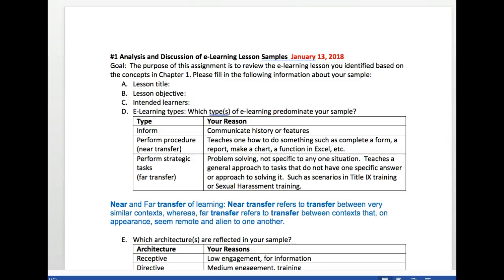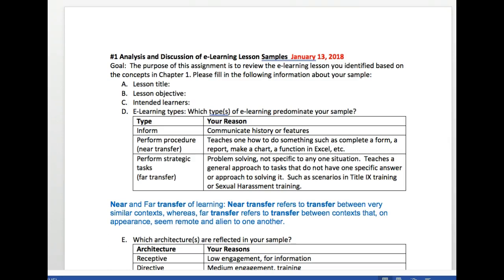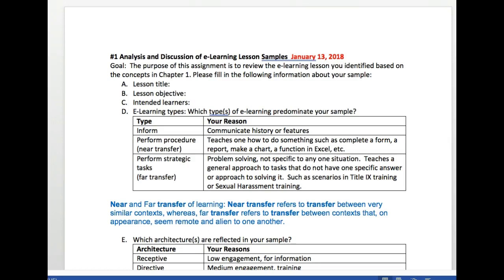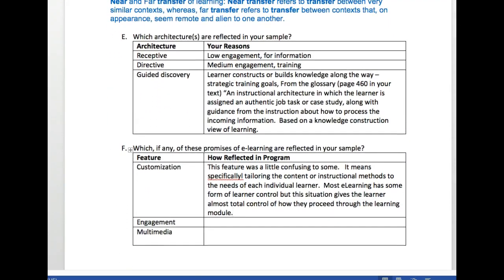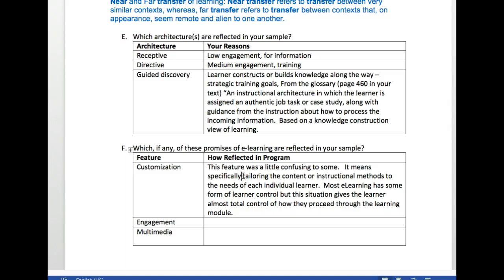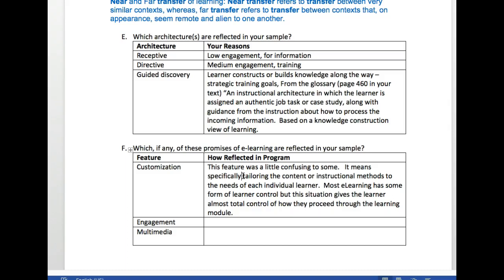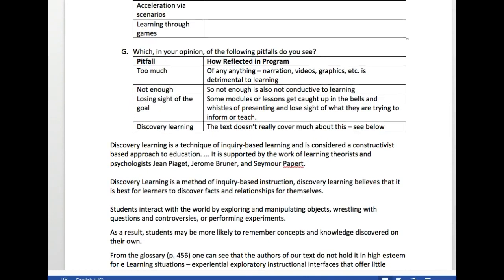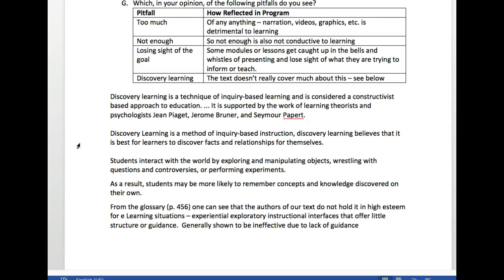Assignment 1 recap